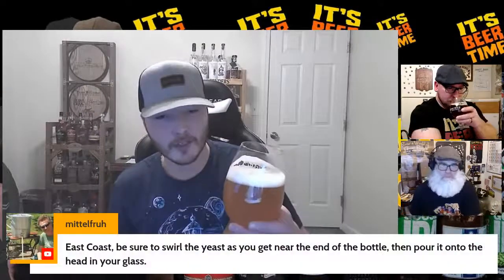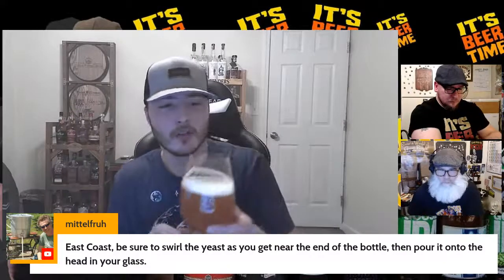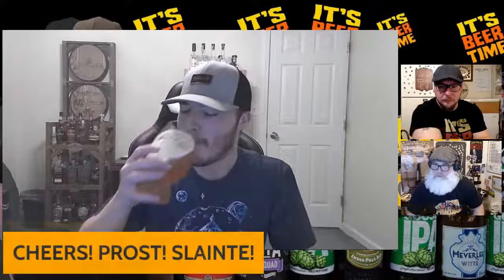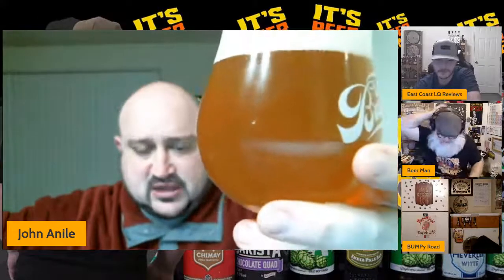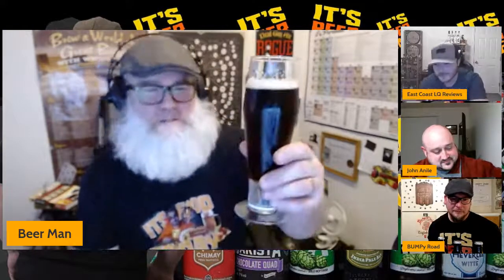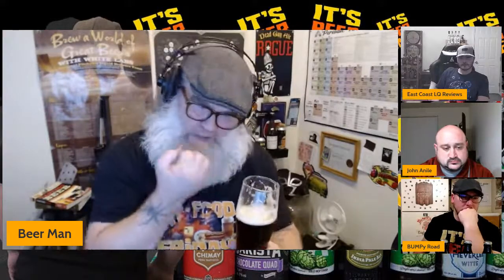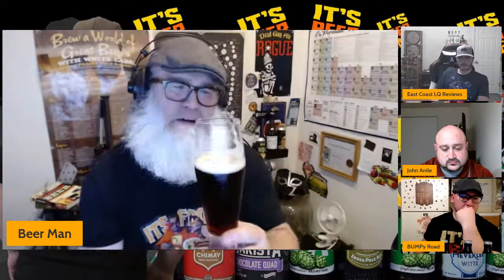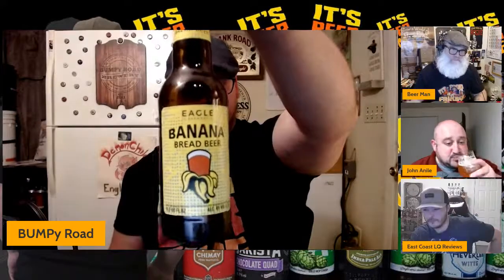I LIKE YOUR STYLE! Let's Taste Any "Bready" Style of Beer - Another Sensory Development Hour!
Every week a new image will be announced that will allow you to determine what beer style to bring! You can bring any beer that is related to the image I display.